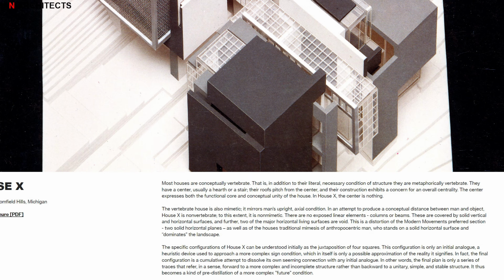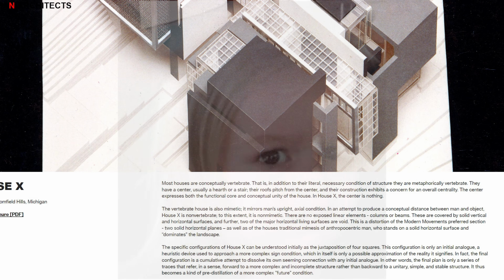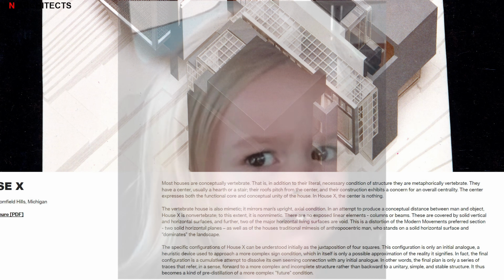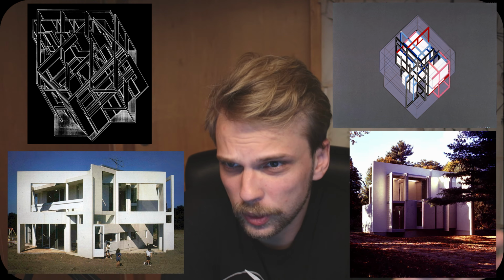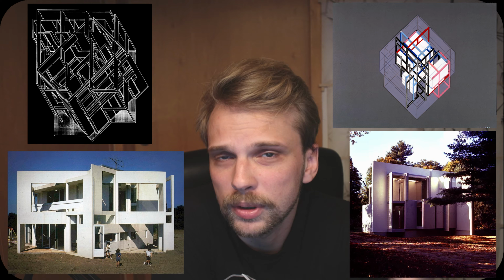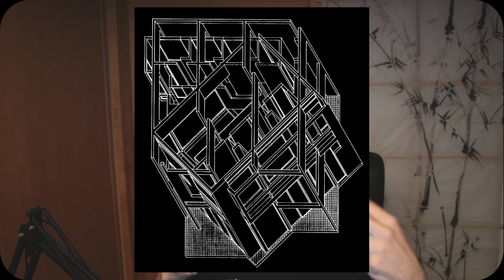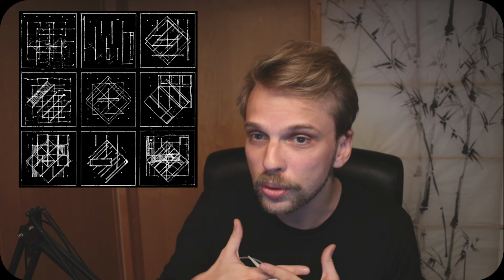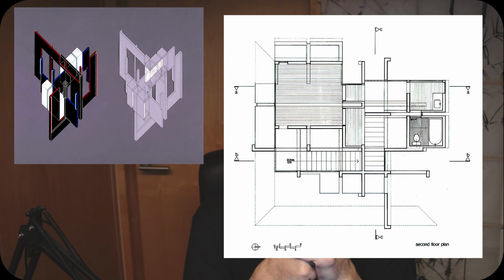Family Houses by Peter Eisenman: When Architectural Concept Takes Over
House 3 and House 6 by Peter Eisenman